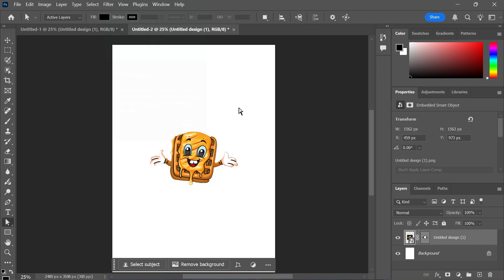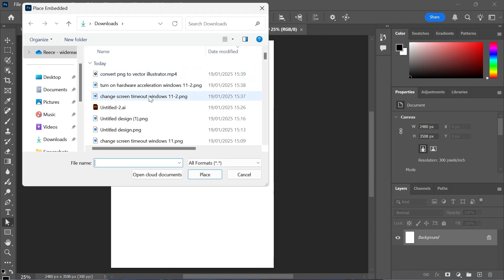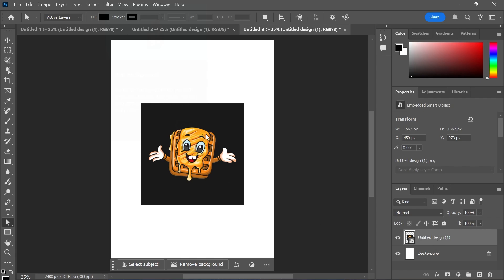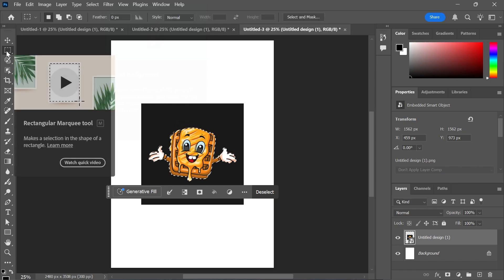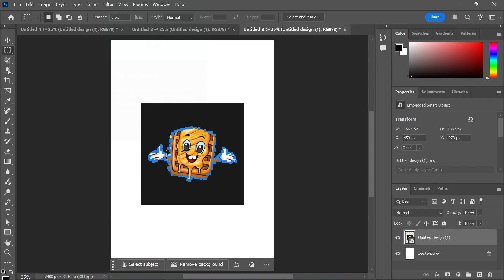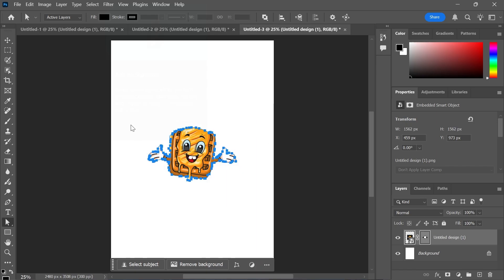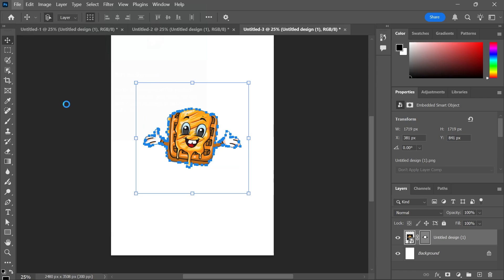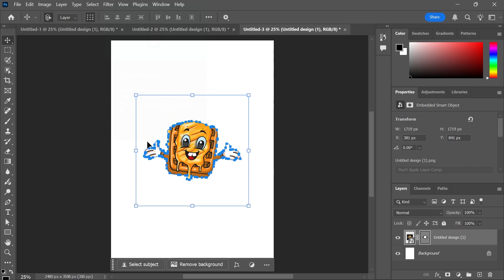How To Convert PNG to Vector Format in Photoshop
I’ll walk you through how to convert a PNG to vector format in Photoshop. While Photoshop isn’t primarily designed for vector creation, you’ll learn how to use the path tools to trace your PNG and create scalable vector paths. I'll also show you how to export your final design as a PDF or SVG for vector compatibility.